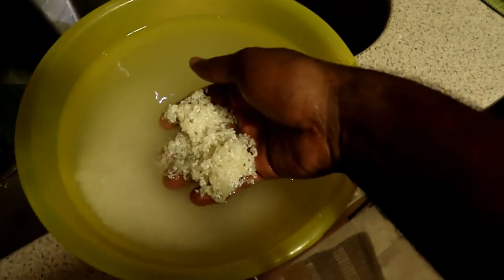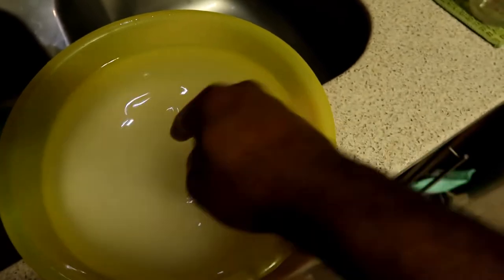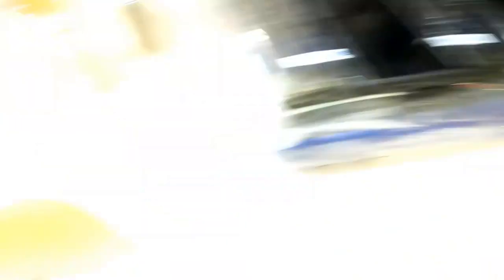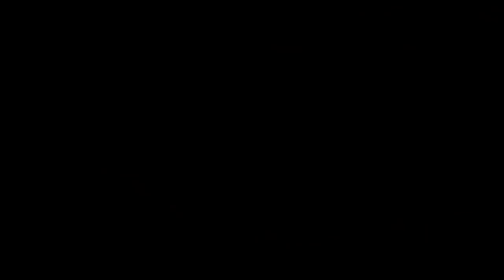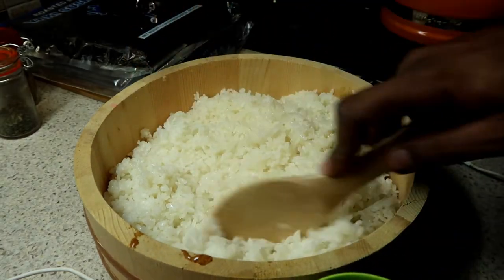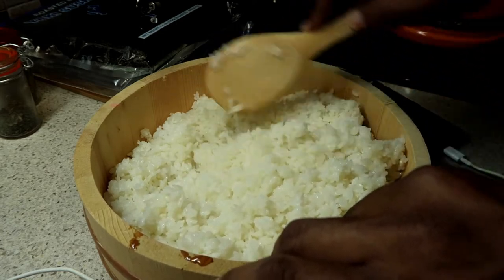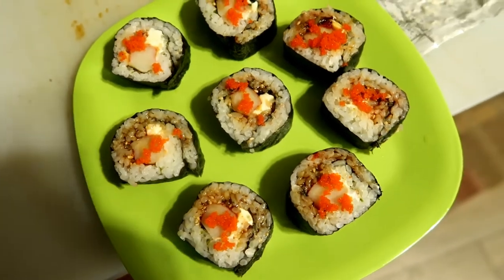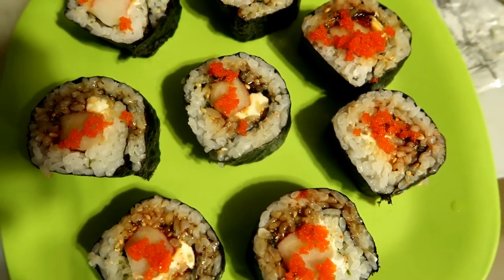Vlog #10 | Back to Cooking | Azaria Fire the work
Back to cooking with my sous Chef Azaria .